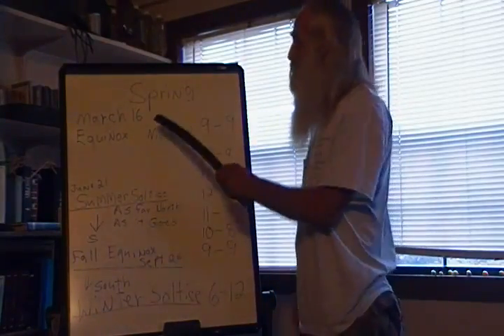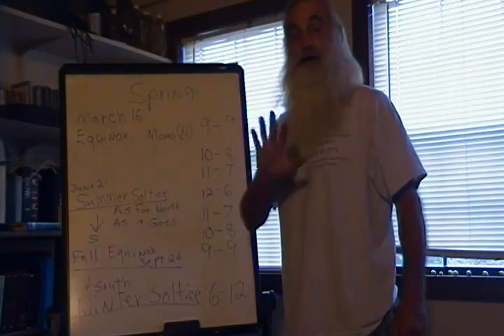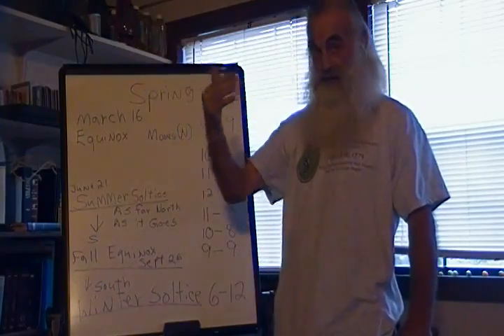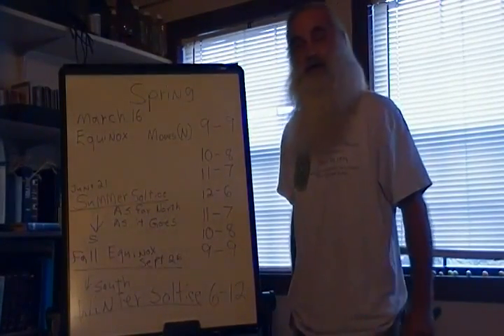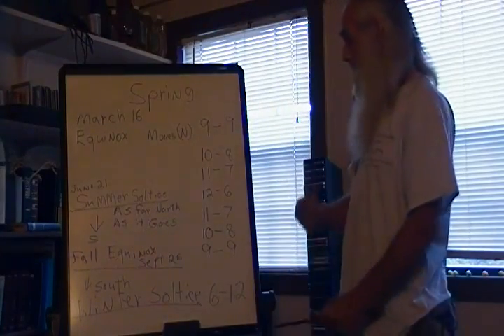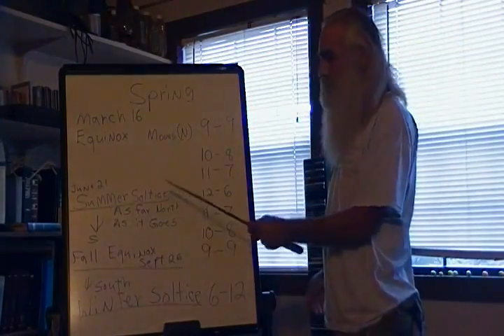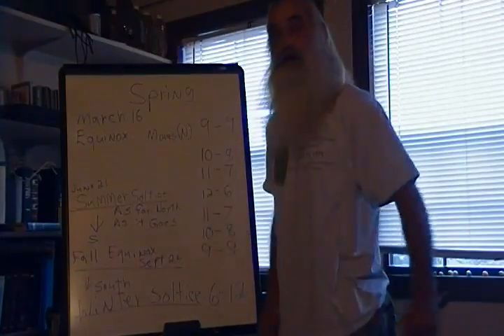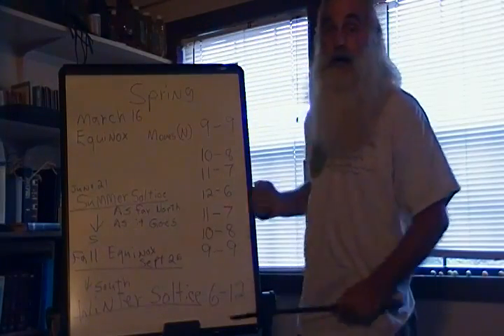Ordinance's of the Sun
Explaining the ordinances of the sun and its job for the seasons